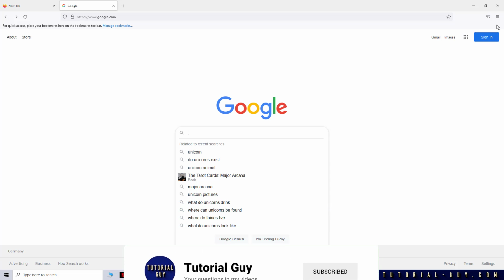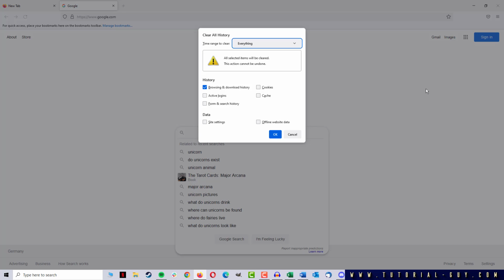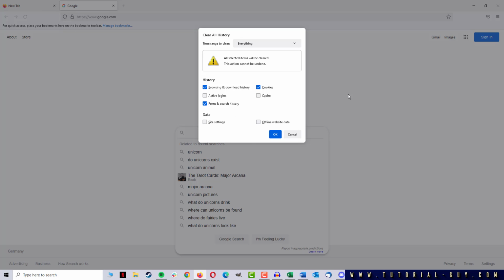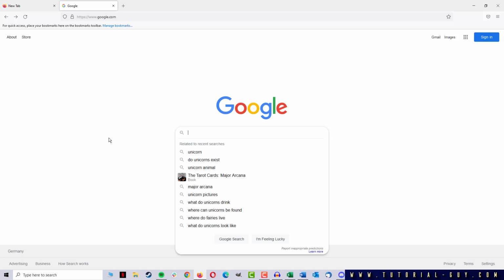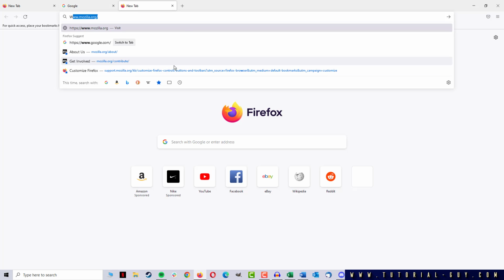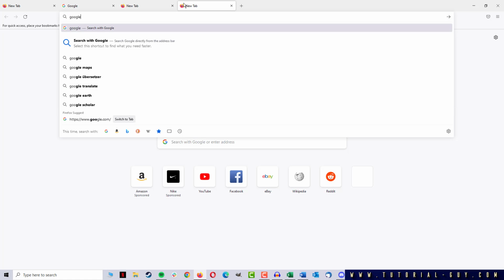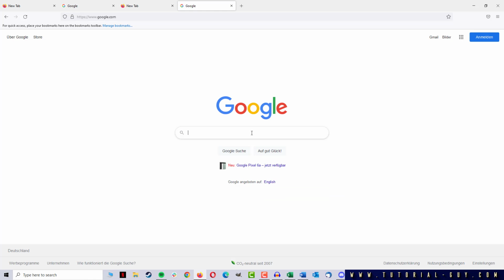Firefox search history | Clear Firefox search history ✅ Tutorial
You searched something embarrassing? No problem? We show you how to clear your Firefox search history, so that nobody will find any evidence 👼